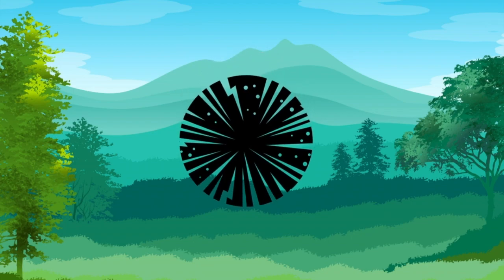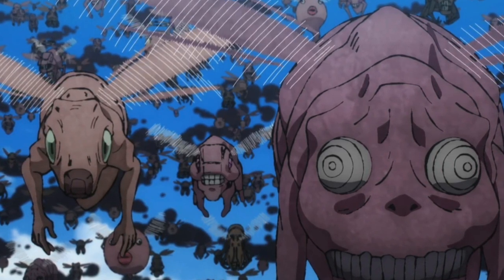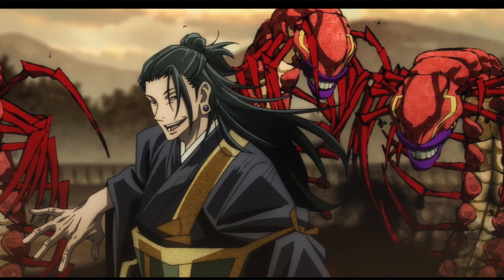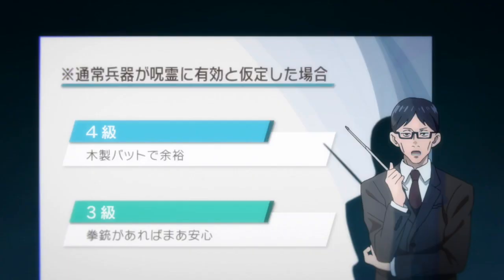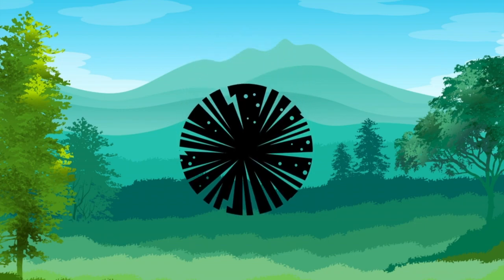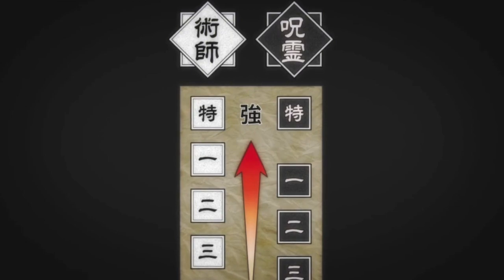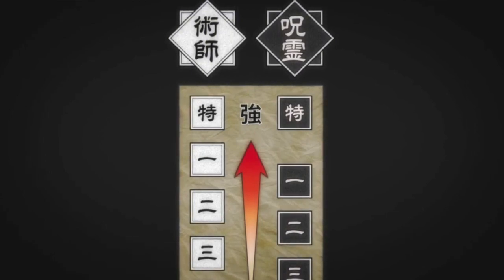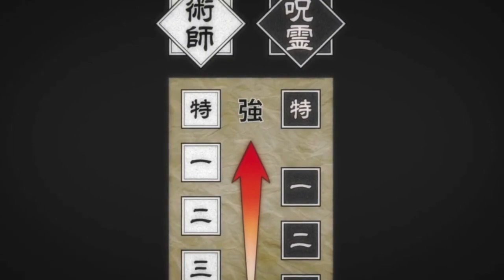The Jujutsu Kaisen Grade System Explained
Lets go ahead and explore the grade system that is used in Jujutsu Kaisen.